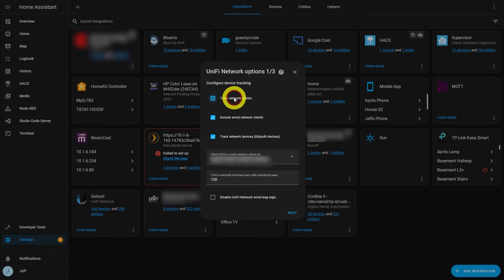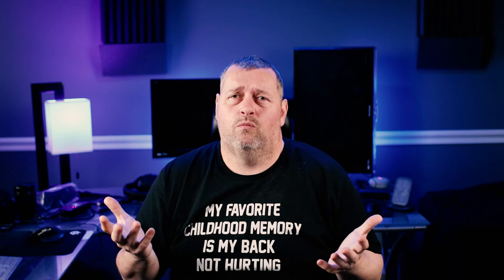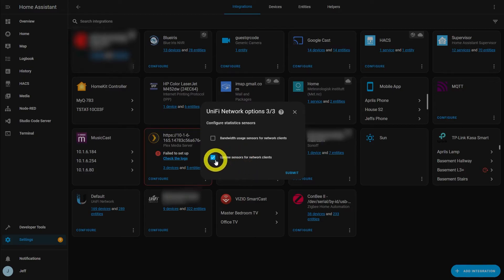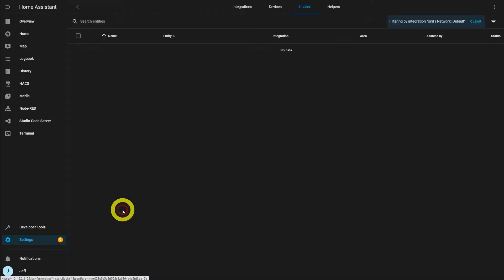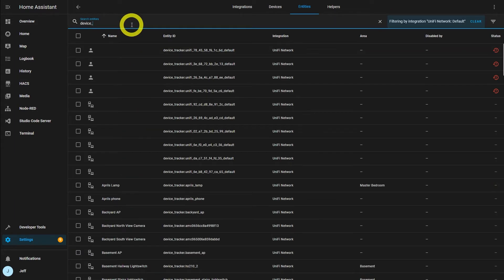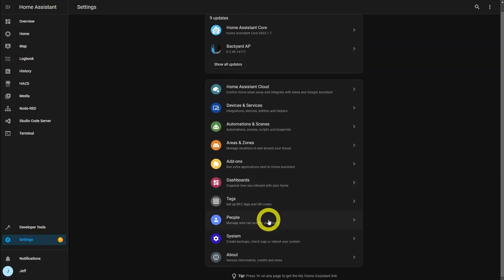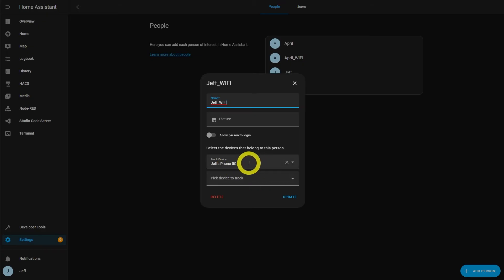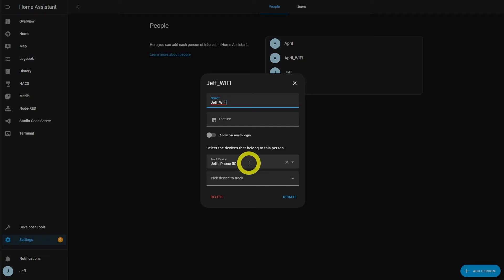Home Assistant automations based on WiFi connection status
In this video, we cover how to determine if a device is connected to your Ubiquiti Unifi WiFi network or not so that you can use that information to make decisions in your automations, as well as discuss a couple practical applications for this.

This video's t-shirt